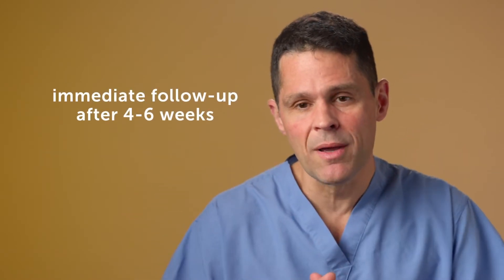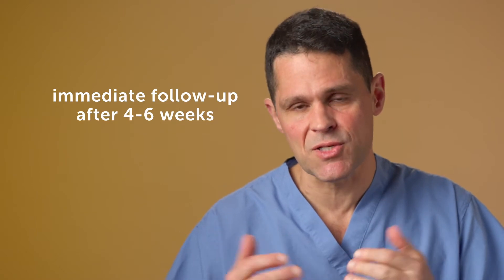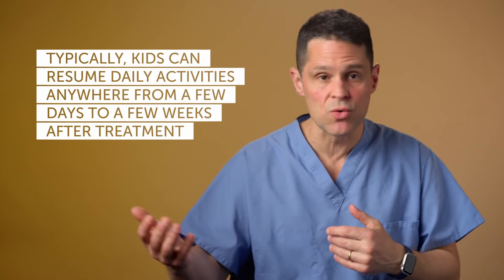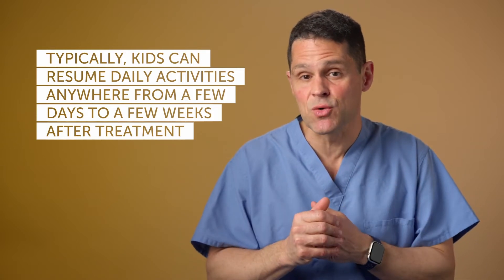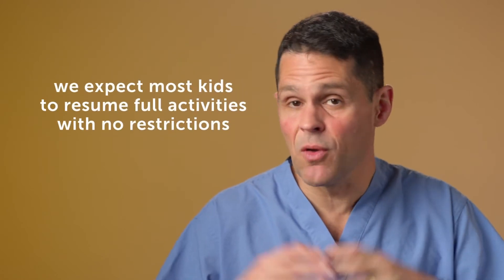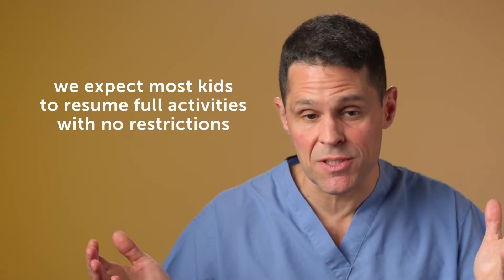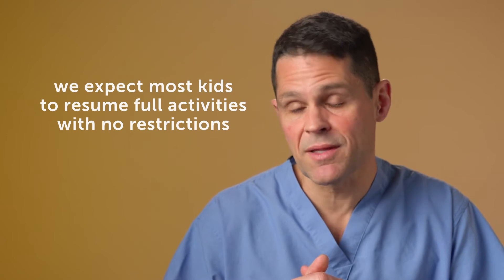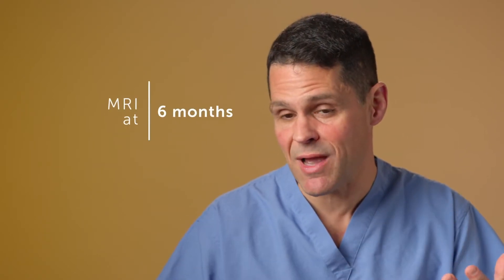What is follow up like for arteriovenous fistulas (AVFs)? | Boston Children's Hospital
Hear from Dr. Edward R. Smith, co-director of the Cerebrovascular Surgery and Interventions Center at Boston Children’s Hospital, as he describes what the follow-up process looks like for patients who have an arteriovenous fistula (AVF) surgery.

▶Meet the Expert:

Edward Robert Smith, MD
Director, Pediatric Cerebrovascular Neurosurgery; Co-Director, Cerebrovascular Surgery and Interventions Center; Co-Director, Head, Neck and Skull Base Surgery Program; Associate, Department of Neurosurgery; R. Michael Scott Chair in Neurosurgery